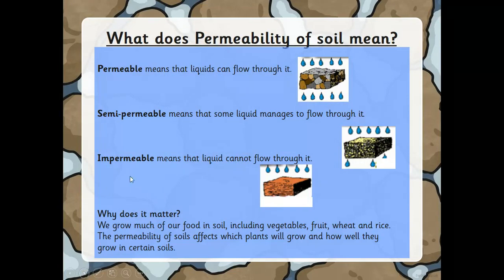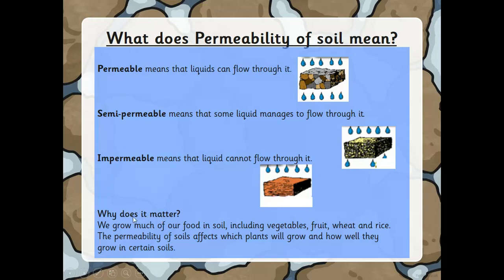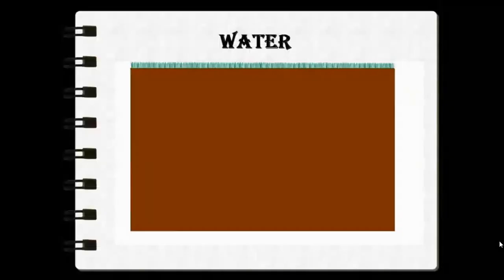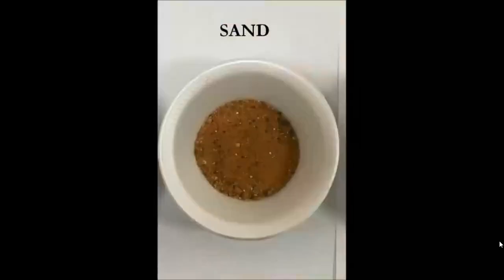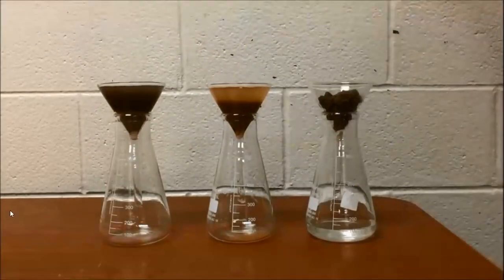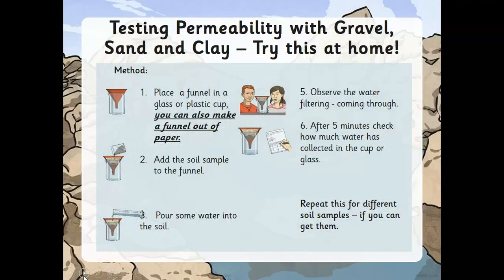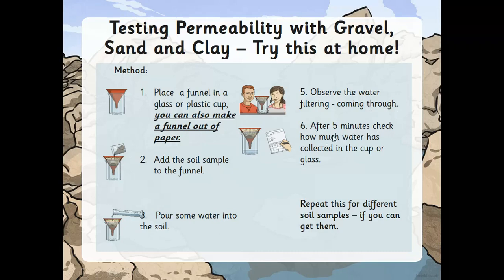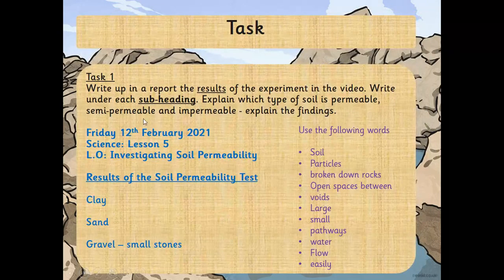Science Lesson 5 Part 2 Soil Permeability M